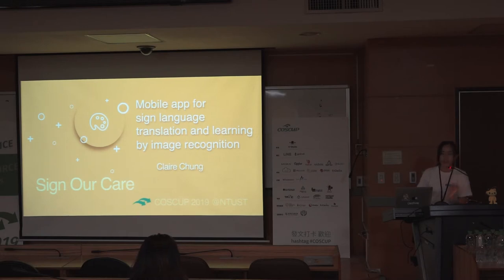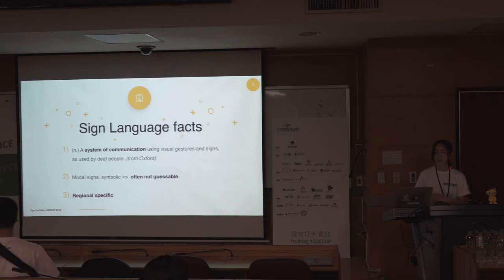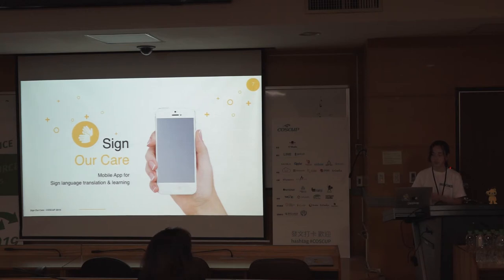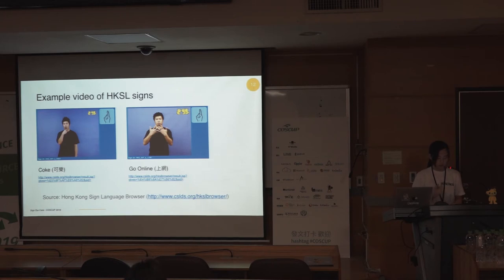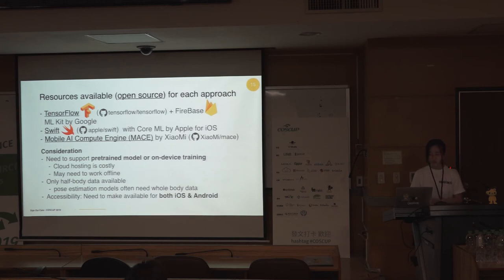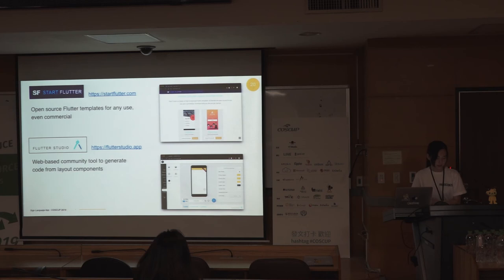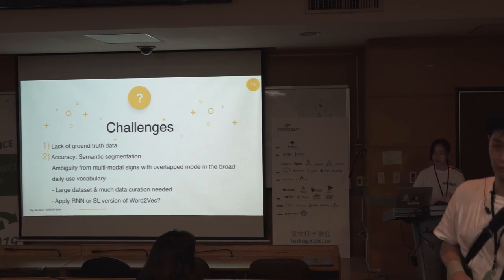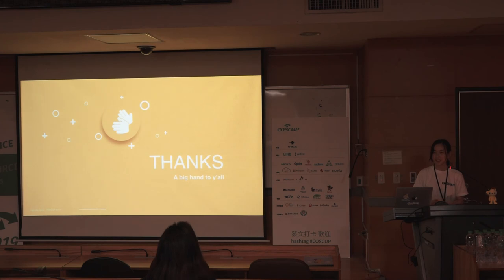[COSCUP 2019] IB302 Day1 Mobile app for sign language translation and learning by image recognition